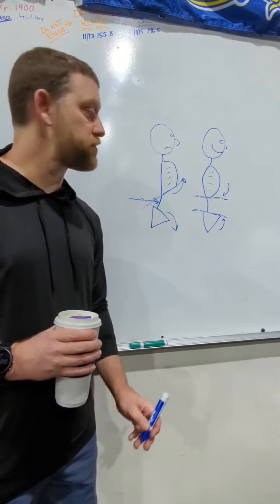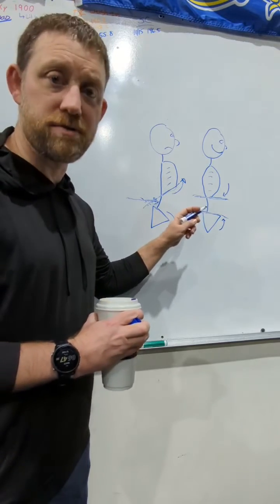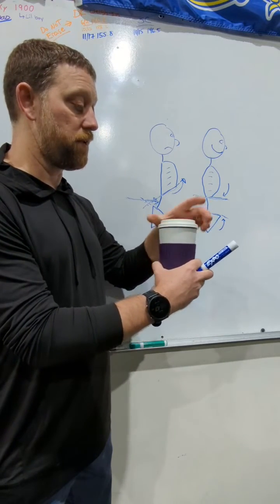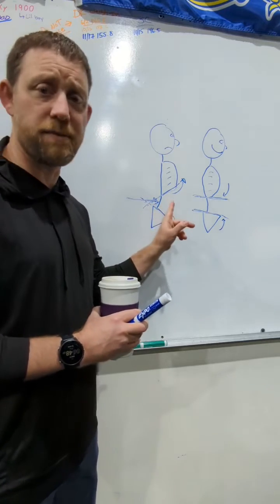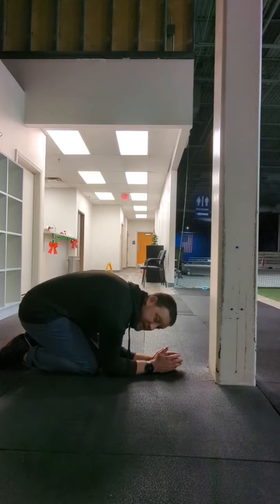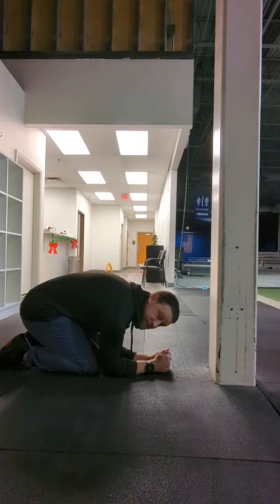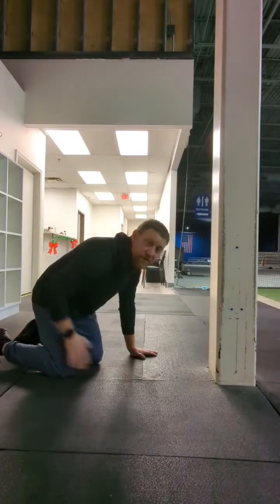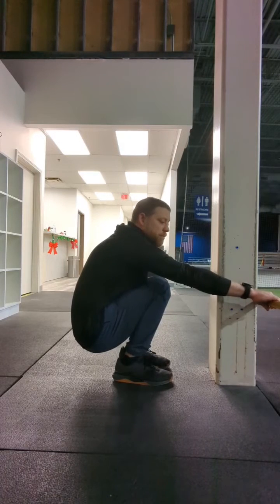most common low back pain pattern in my rotation athletes + sample corrective exercises